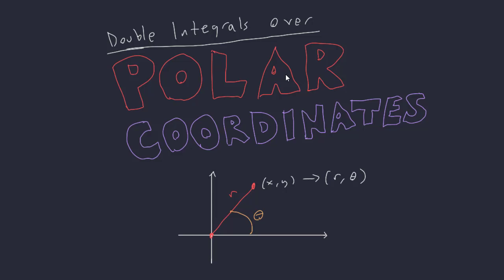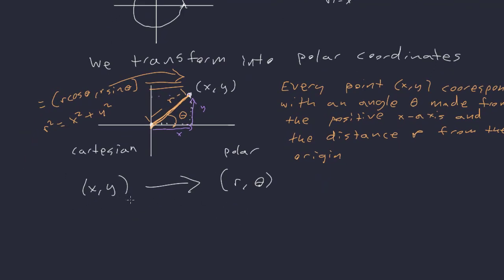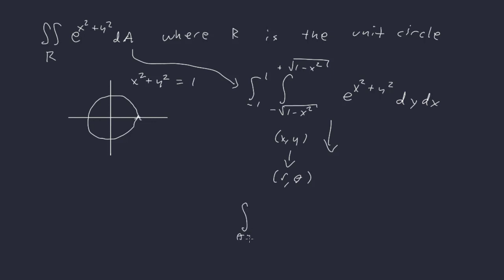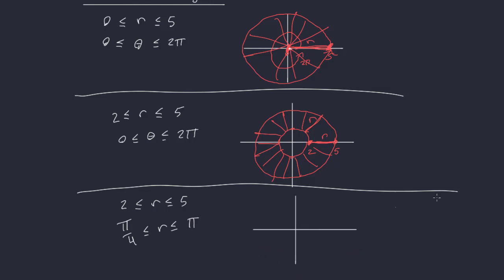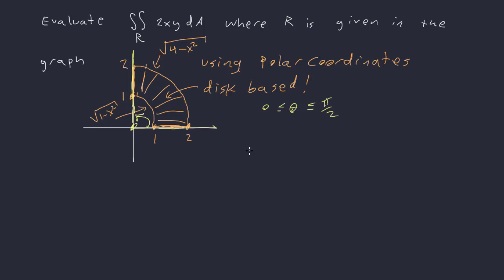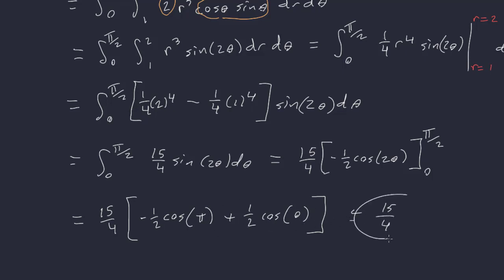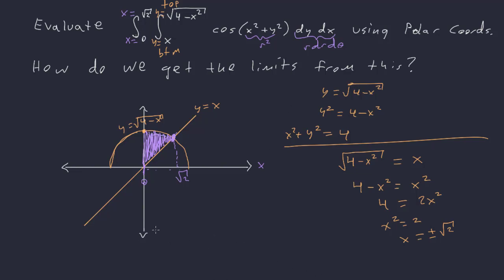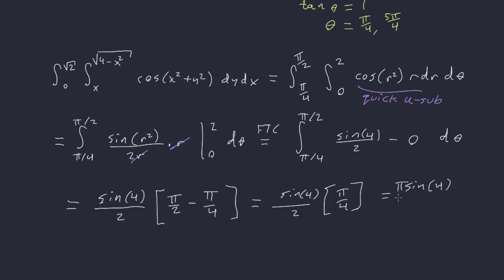Double Integrals over Polar Coordinates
A discussion on transforming double integrals into Polar Coordinates.